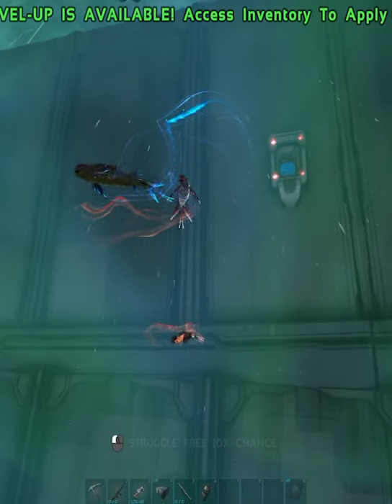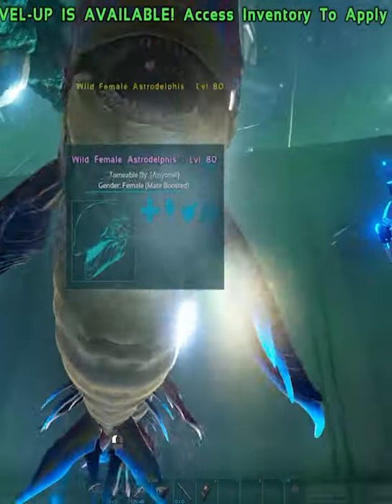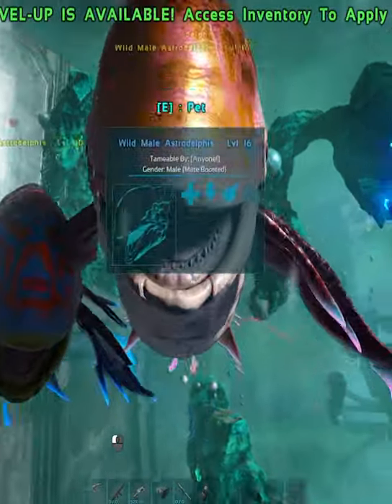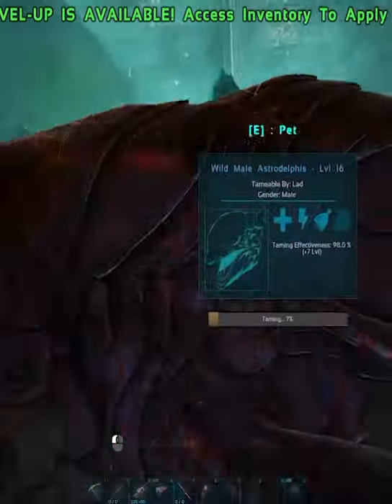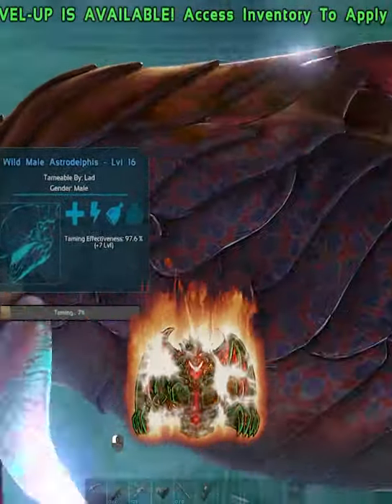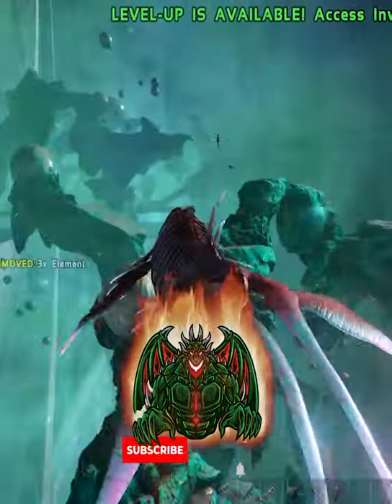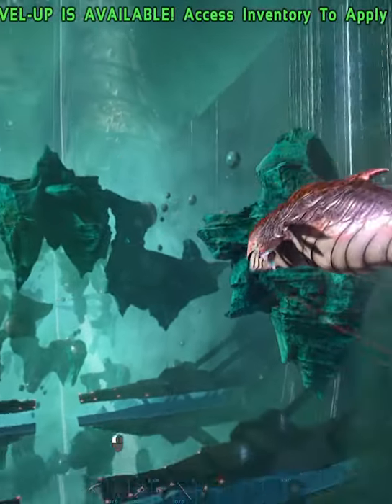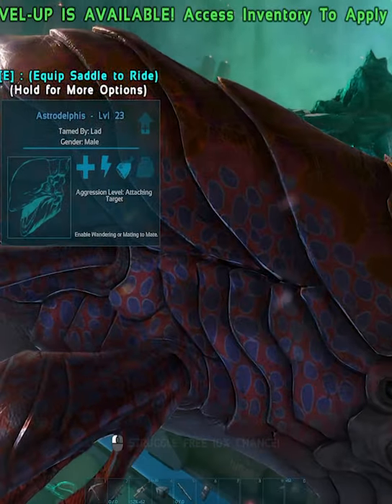ASTRODELPHIS TAMING GUIDE | How to Tame Astrodelphis & Abilities Short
Welcome to the Astrodelphis taming guide.
This astrodelphis tame guide is part of our Ark Genesis part 2 how to shorts series.
We're are going to check out how to tame the Astrodelphis in Ark genesis part 2 and how to use all of its abilities.
The astrodel is a passive tame that you just pet and feed element to.
Since the Astrodelphis uses a tek saddle it can actually move just as easily in the water as it does in the air.
The Astrodelphis has a mobility (slow mode) and a fighter wing mode that is used for combat.
In fighter mode the Astrodelphis abilities are primarily combat focused and its movement speed it greatly increased.